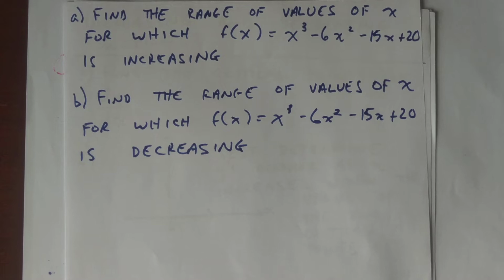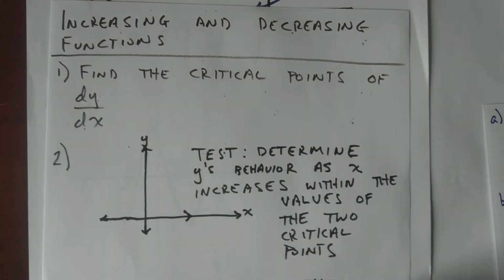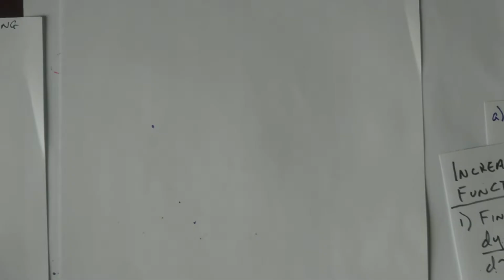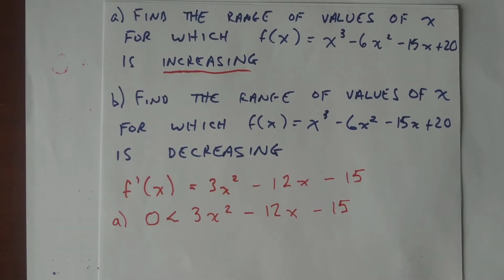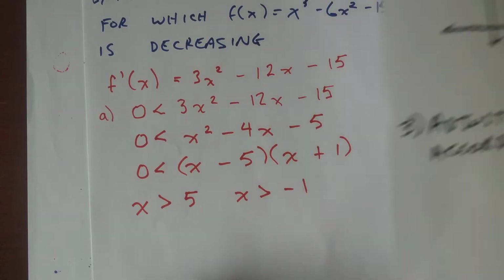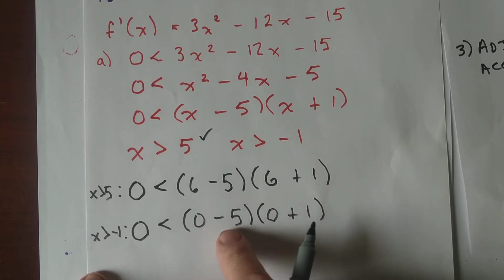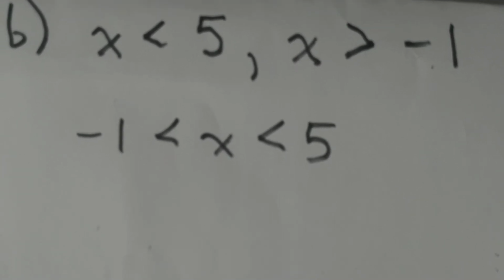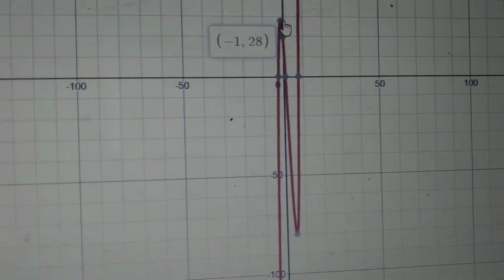increasing and decreasing functions